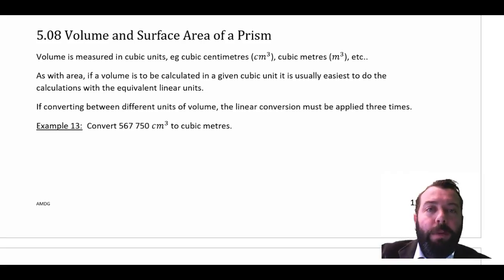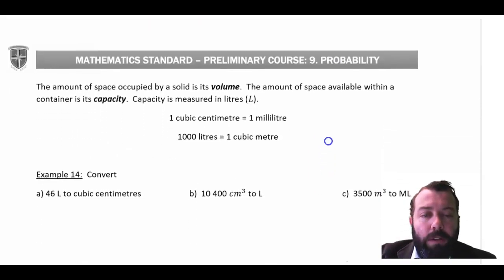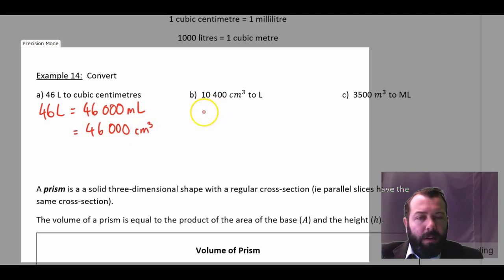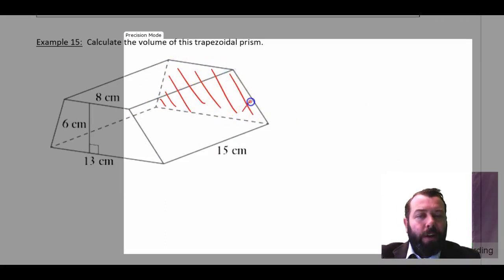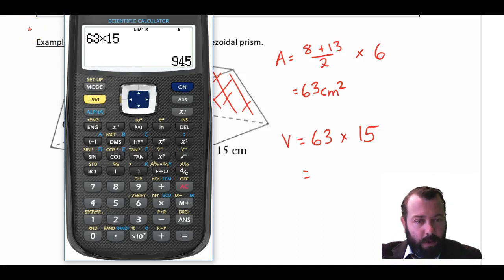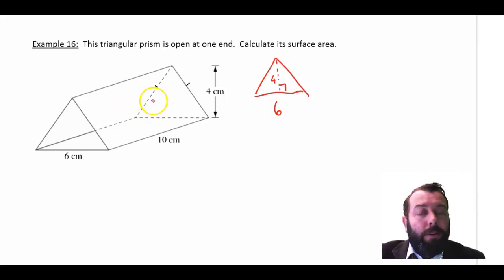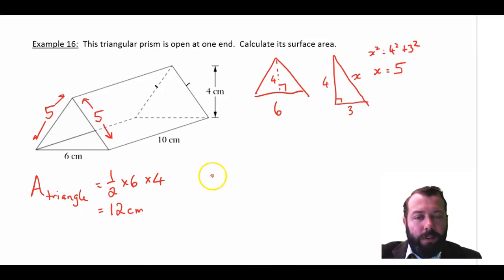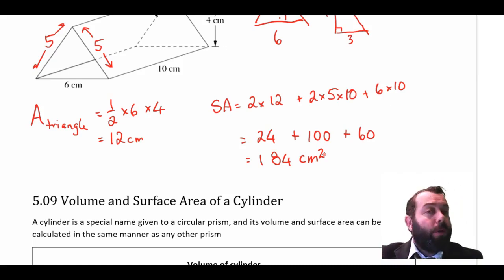2020 11MAS 8 5.08 Volume and Surface Area of a Prism